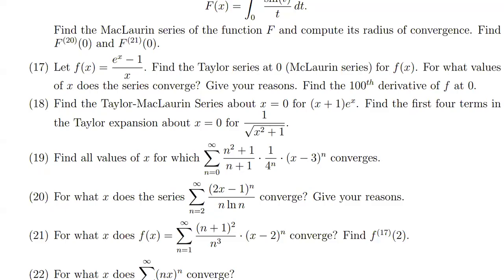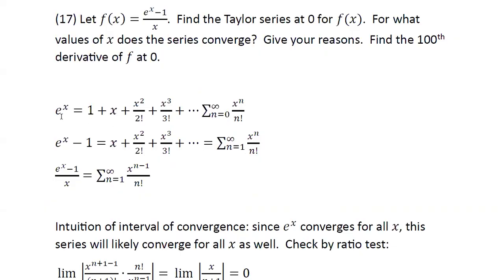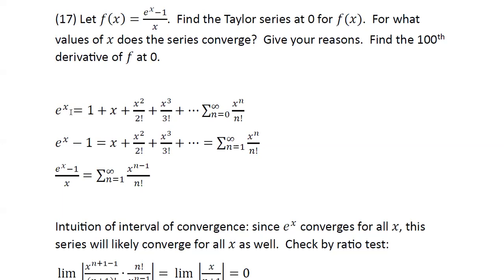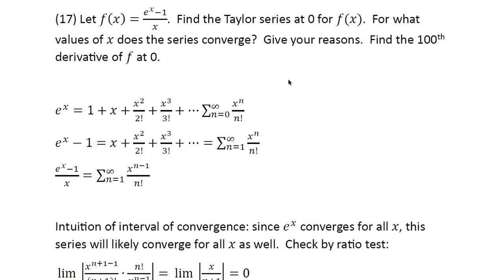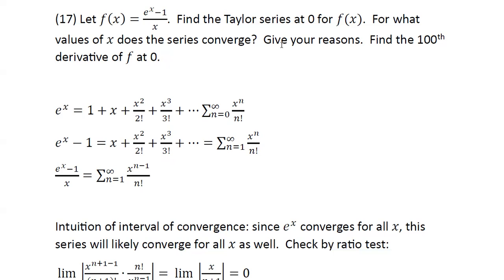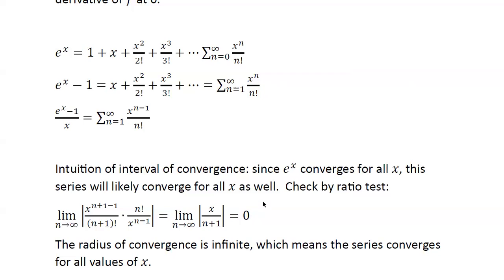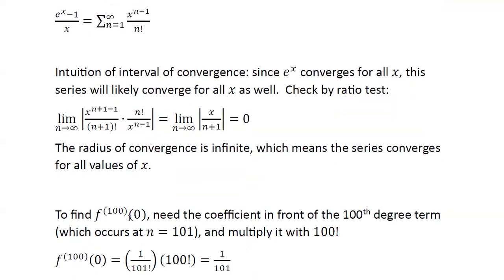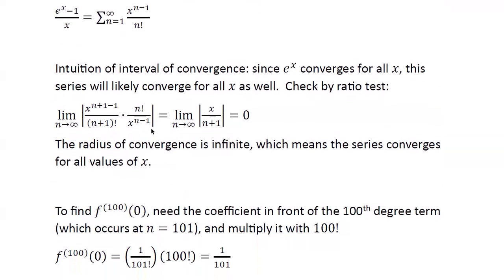Princeton Power Series #17 - Taylor series of (e^x-1)/x